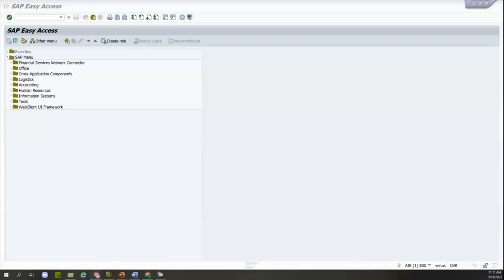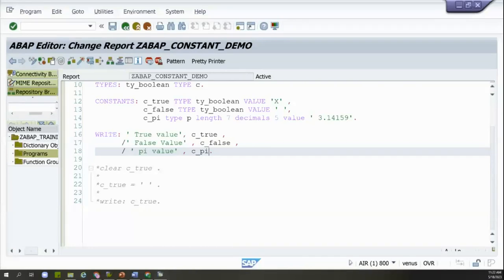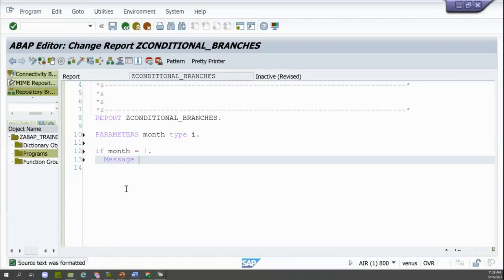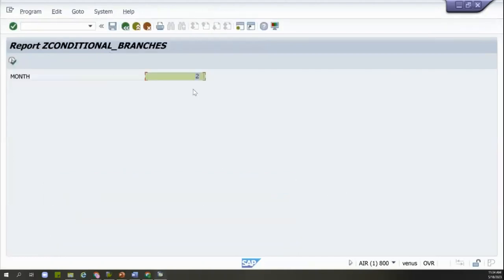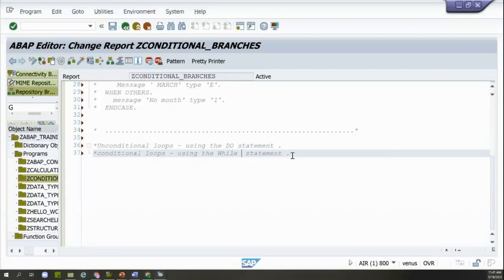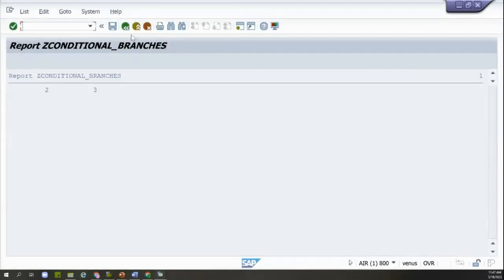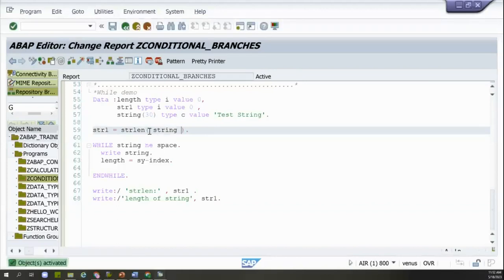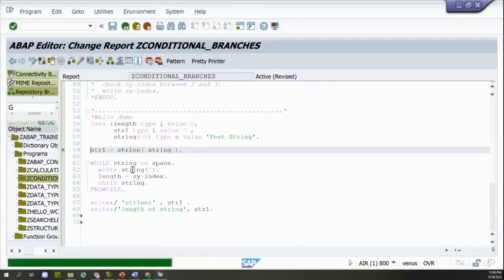unit 4.4 - Conditional Branches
This video is my day 4 session on last topic Conditional Branches. There is a detailed discussion with some of my students and also there are some clarification of doubts. Hope this video gives an idea on Conditional Branches.